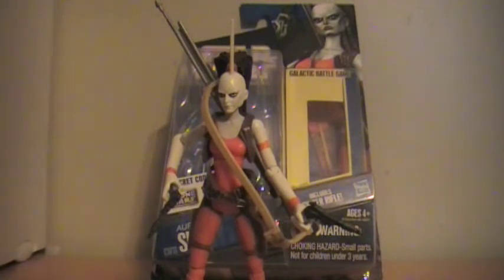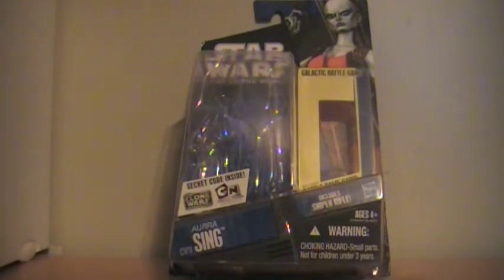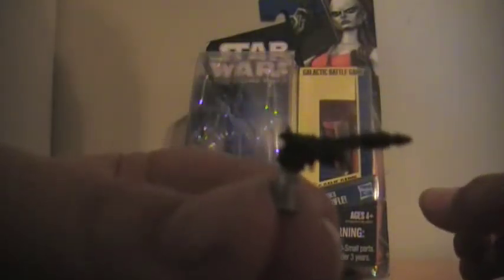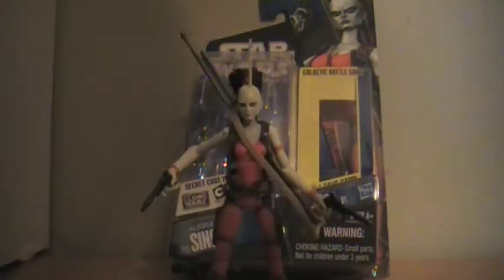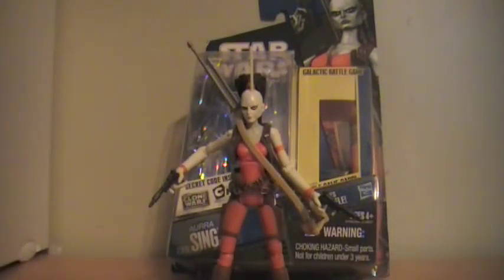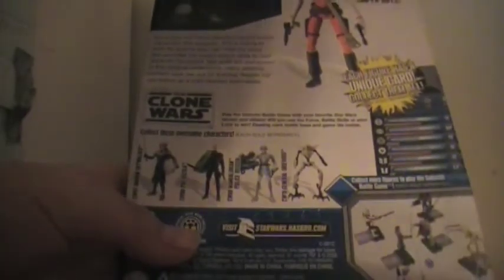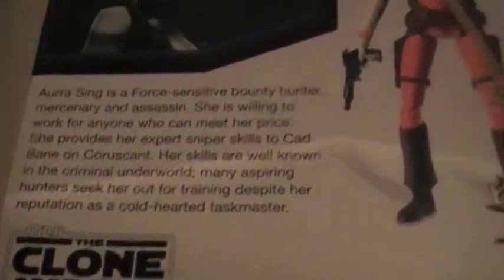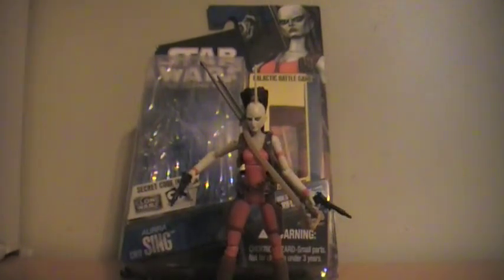Aurra Sing Star Wars Figure Review!!!